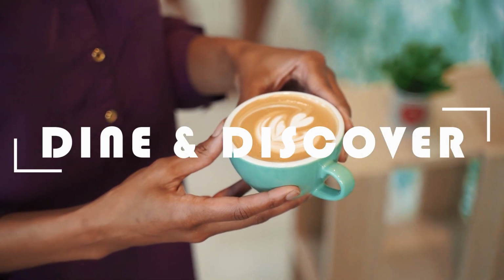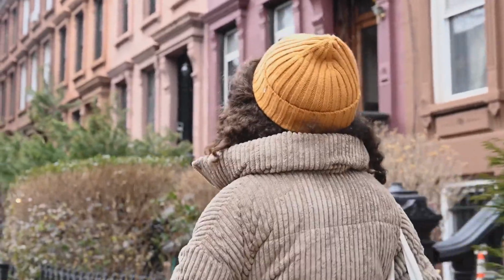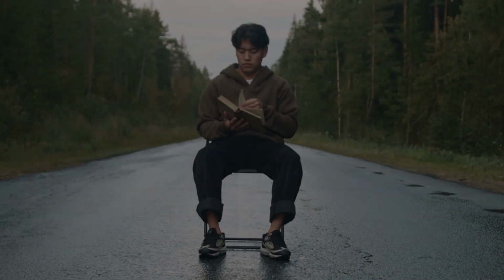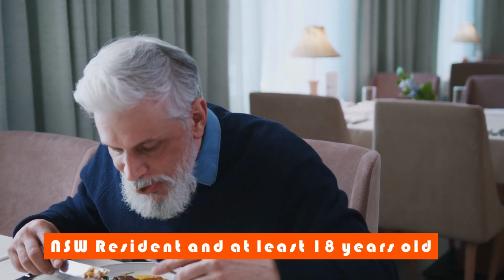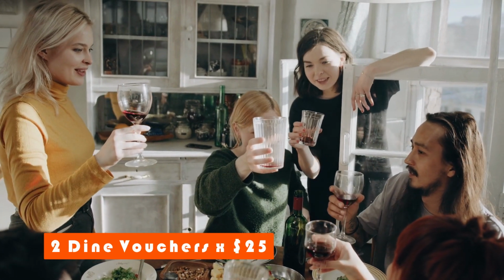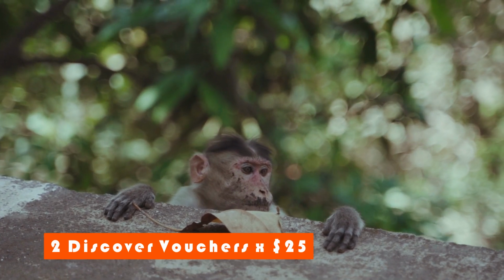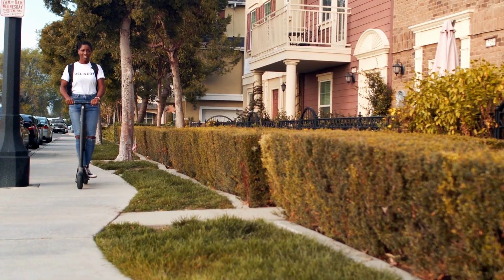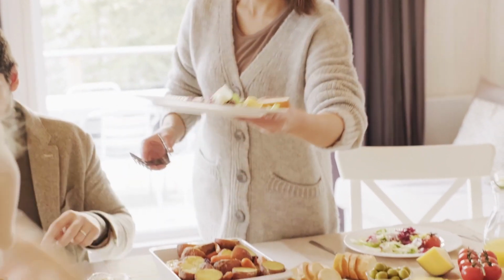DINE & DISCOVER NSW and the Benefits of Going Outside | Sydney CBD Repair Centre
We do iPhone11ProMax ScreenReplacement in SydneyCBDRepairCentre!

We offer professional, guaranteed, and same day screen replacement on iPhone 11 Pro Max.

Dine and Discover program. It’s the New South Wales government’s attempt to revitalise the dining and entertainment businesses that are affected by the pandemic lockdowns. Dine and discover. As the name further implies, it encourages people to spend free cash to local businesses. That means going outside.

Woah. Going outside? Yes.

Before we talk about the benefits of actually going outside and utilising this free money to help New South Wales businesses, let’s talk about the Dine and Discover program first.

According to service.nsw.gov.au, this program encourages the community to get out and about to support DINING, ARTS and TOURISM businesses.

How?

So all NSW residents aged 18 and above can apply for 4 25-dollar vouchers. That’s 100 dollars in total.

Two of these vouchers are Dine NSW vouchers for restaurants, cafes, bars, wineries, pubs and clubs.

The other two are Discover NSW vouchers that can be used for entertainment and recreation. So all the cultural institutions, live music and art venues that you can visit and “look around”.

Which businesses?

Only those registered as COVID safe by the government.

When can you use these vouchers?

It can be used 7 days a week including public holidays.

So that’s the jist of it, if you want more information on the Dine and Discover vouchers, just watch this video that they put out. This talks about the mobile app that you can use to apply and find participating businesses that you can go to.

So let’s talk about the importance of this program.

On face value, it’s all about boosting the economy by increasing consumer spending on local businesses. The government aims to inject 500 million dollars back into the economy.

For people like you and me who use these vouchers, what are we gonna get exactly?

First, you are getting free stuff basically. 100 bucks to spend on food and recreation. Who would refuse to have that? For some, it’s not a lot. For some, it’s a great way to have reasons to finally get out.

Of course, with proper compliance to social distancing protocols, you can safely go outside.

In relation to getting outside, our second point is that by doing so, you are actually preventing yourself from being cooped up inside your home. This will ease the feeling of isolation, anxiety and most probably, depression.

Mental health. The recreation vouchers can actually let you go back to what you most probably do before the lockdown. And that is to have fun outside.

This program is somehow an indirect reminder to Aussies out there that maybe it’s time to gradually return back to their normal lives while helping the economy back on its feet.

And if during your visit in Sydney, you dropped your phone or you needed a battery change for your Samsung phone anyway, just visit Sydney CBD Repair Centre.

Hey, we can help you fix your phone issues while you help us back in return. It’s a win-win.

Tell us about your Dine and Discover voucher experience. Have you used yours?

Next episode, we’ll give you suggestions on places you can go to.

Cheers!